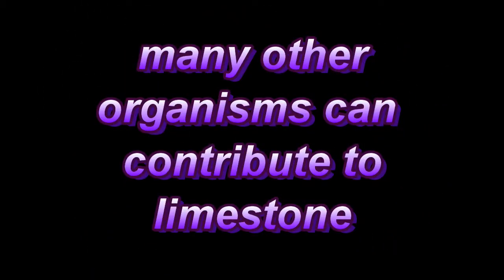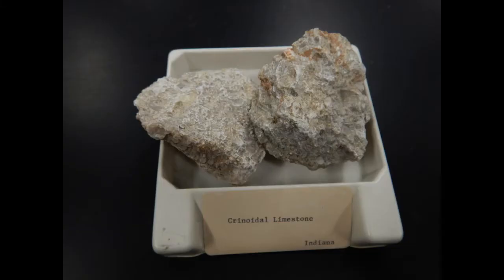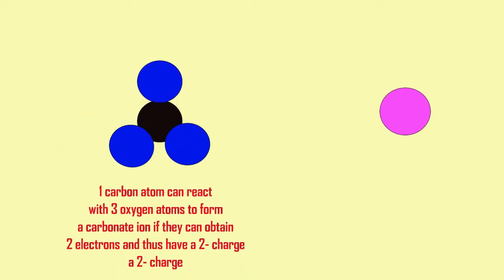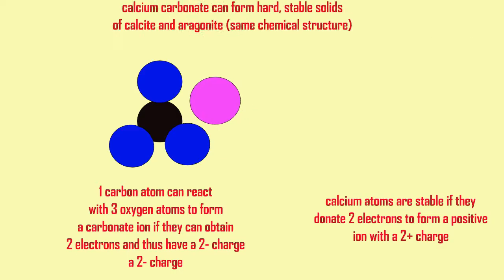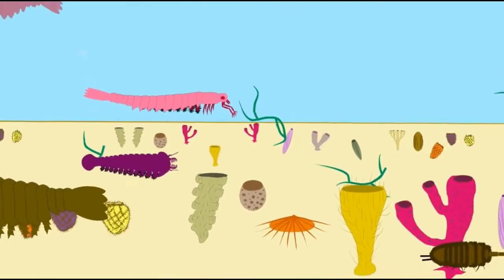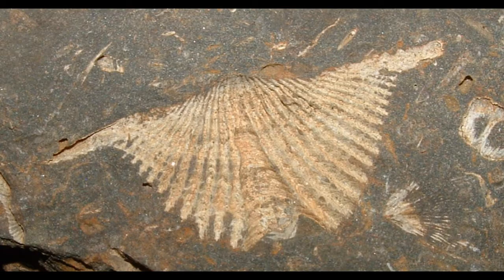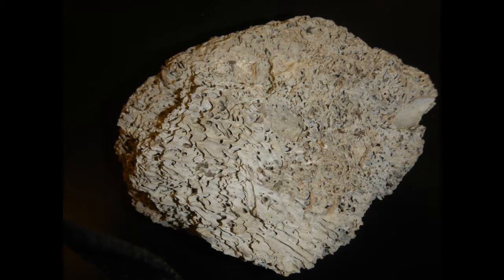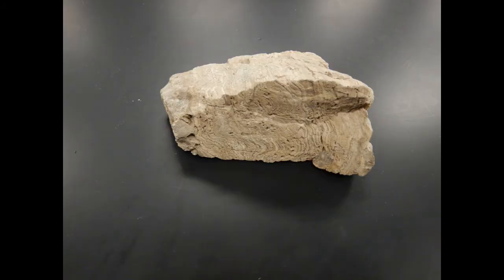many organisms can contribute calcium carbonate to limestone